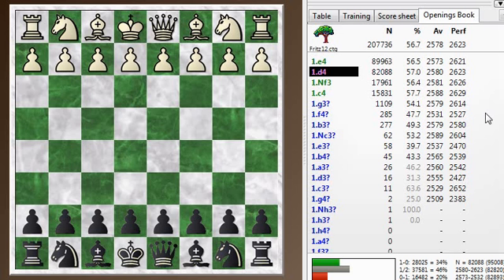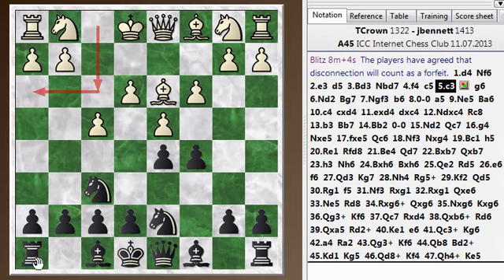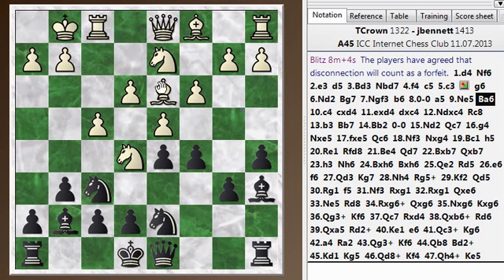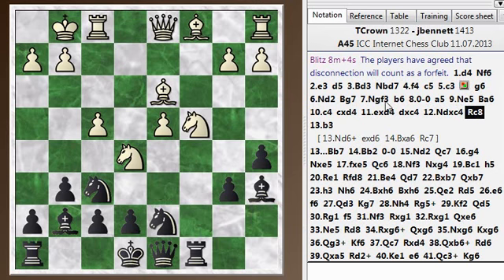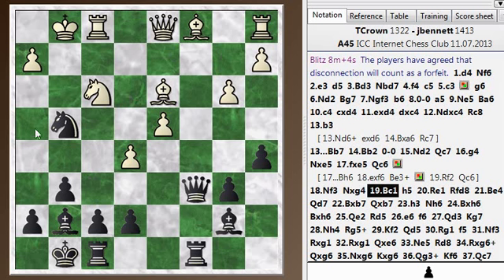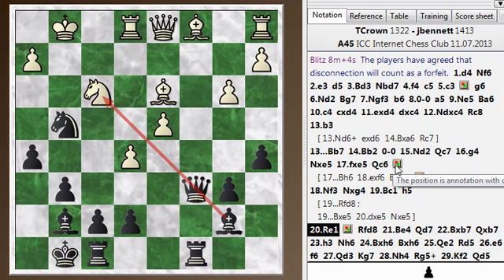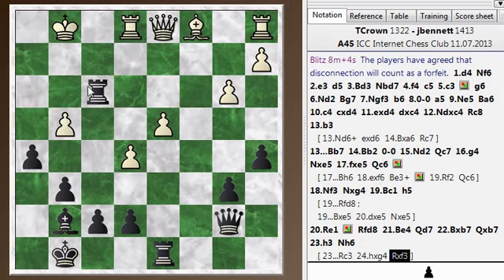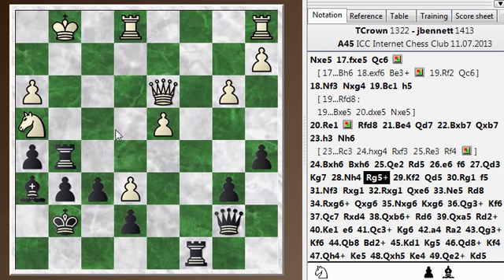Blitz chess postmortem #65: Stonewall attack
An overview of this blitz game, with some background information about the Stonewall attack opening, and a few tactical quizzes.